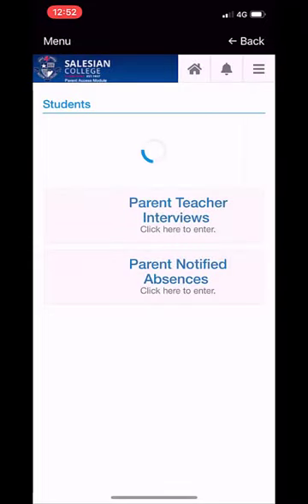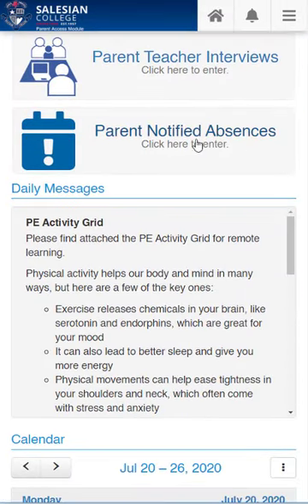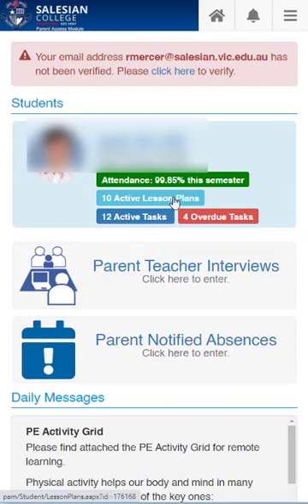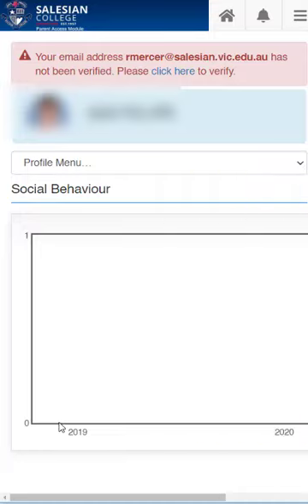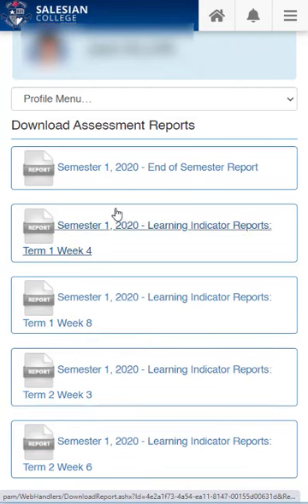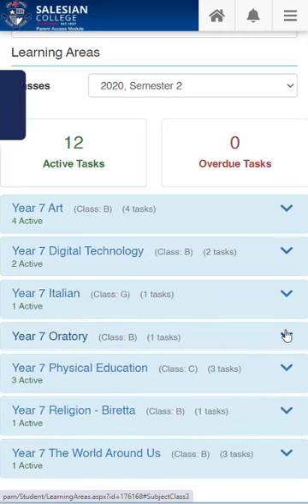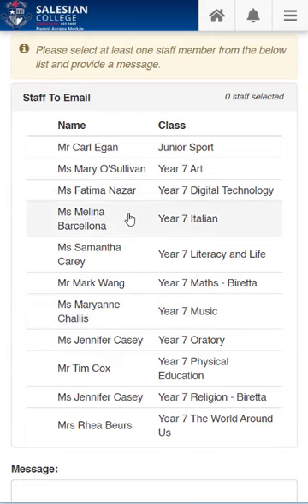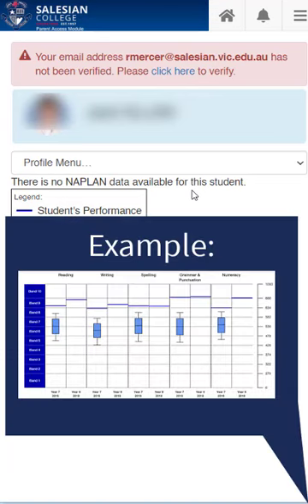Using SIMON Everywhere/Parent Access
0:00 Start
3:30 Calendar
5:09 Student Details
5:29 Student Timteable
6:18 Social Behaviour
7:03 Attendance
9:04 Commendations
9:47 Learning Tasks
11:05 Letters
11:41 Lessson Plans
12:52 Email Staff
13:30 Medical Profile
14:13 Sick Passes
14:32 School Activities
15:01 NAPLAN